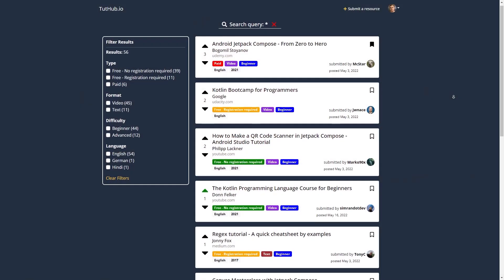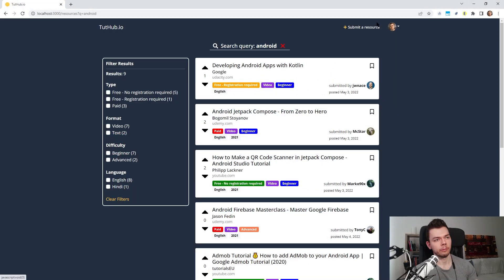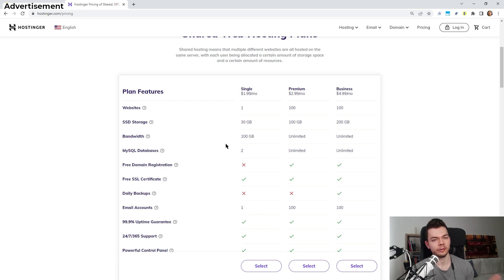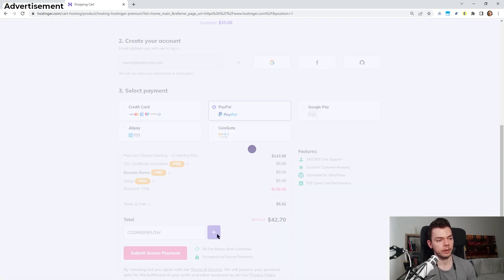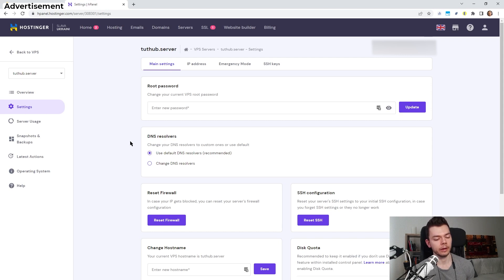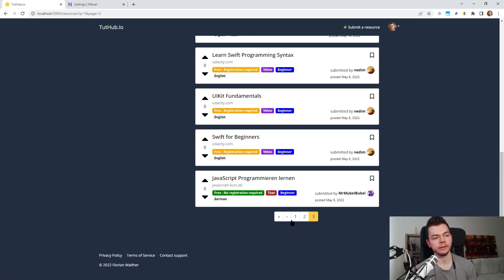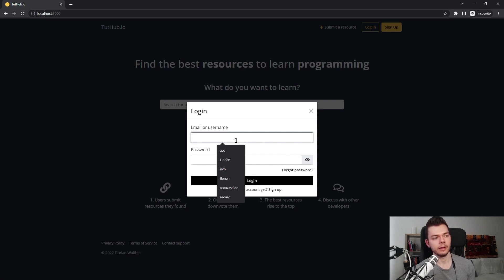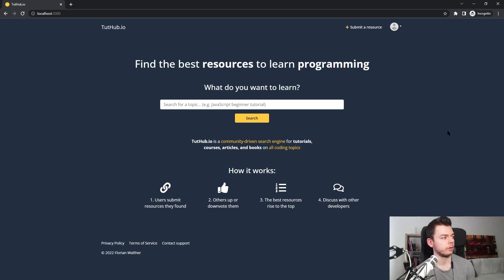Wow! Tuthub Beta Is a Success!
In this video, I walk you through the current state of TutHub.io, a database & search engine for programming resources (tutorials, courses, books, etc).

Timestamps:
0:00 - Tech + UI stack (MERN + Bootstrap + Redis)
4:02 - Website & server hosting (Hostinger)
10:41 - Filters, result counts & pagination
13:34 - Security (rate-limiting, email verification, password reset)
17:36 - Future features